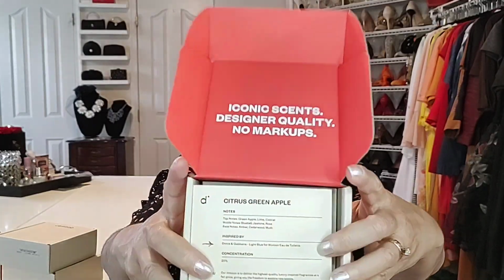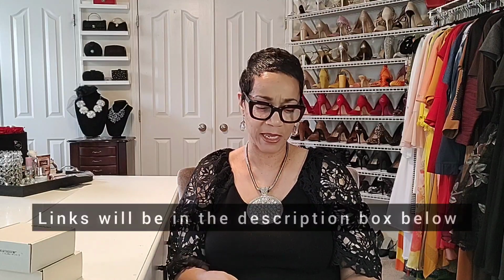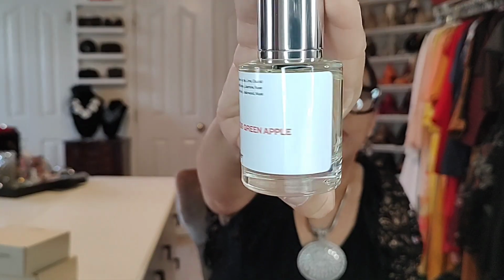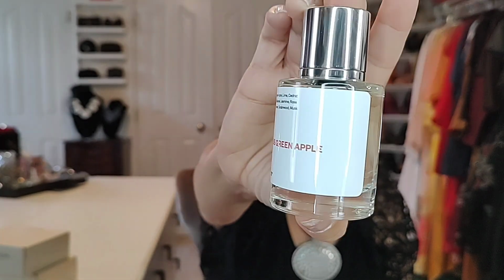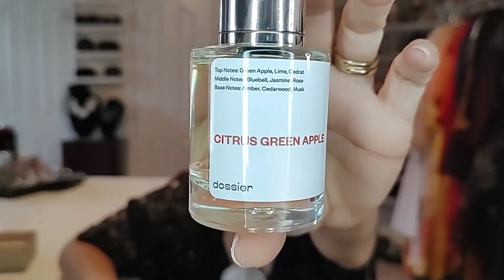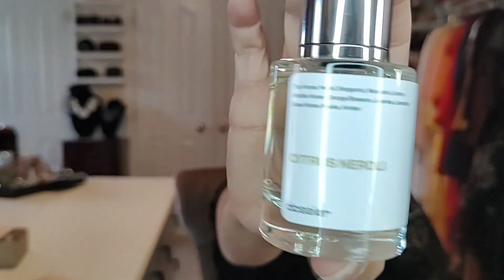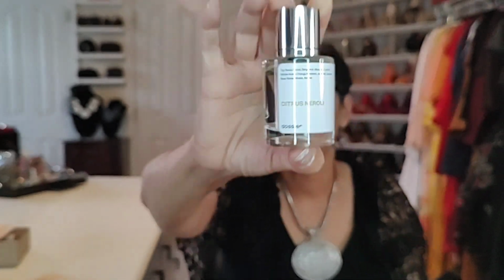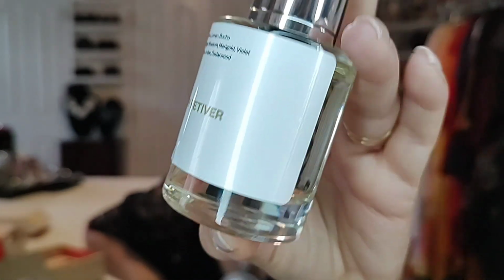STYLES FOR THE TRIANGLE AND PEAR SHAPED BODY | DOSSIER FRAGRANCE REVIEW | STYLE TIPS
Hi Everyone!

Today's video is a review of 3 Dossier fragrances.  I have tried several now and from this selection, I really like Ambery Vetiver.  Try them out.